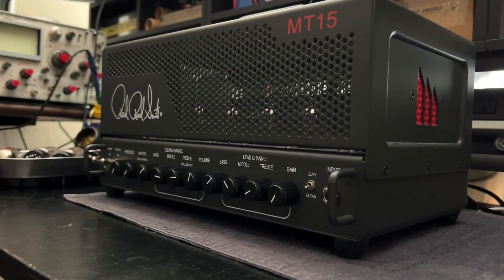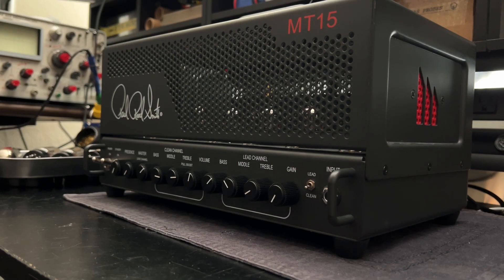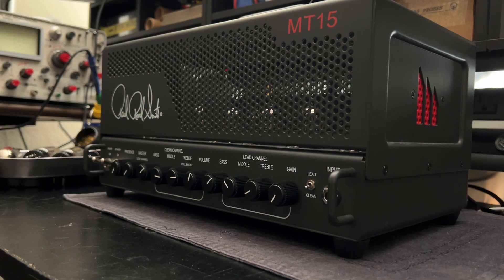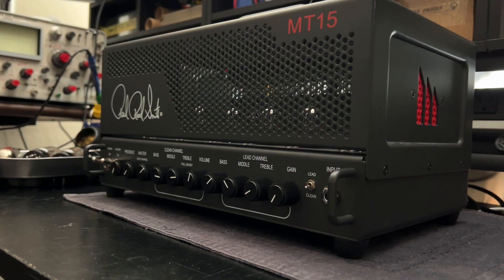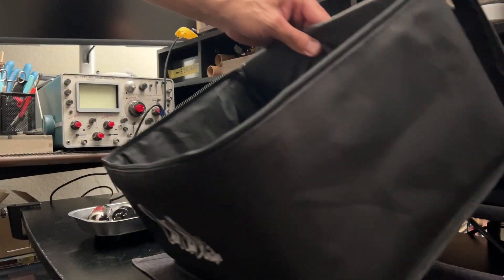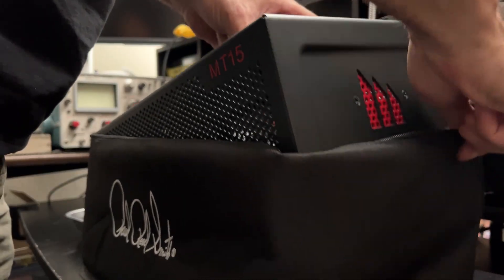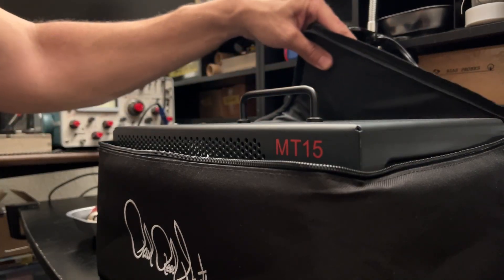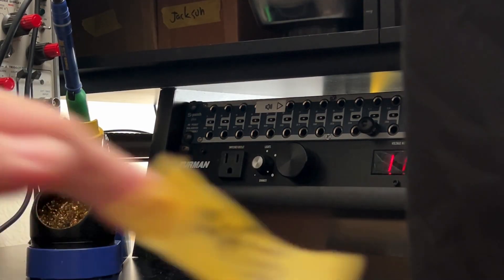PRS MT15 Part 3: Factory Responds—Is This Goodbye??